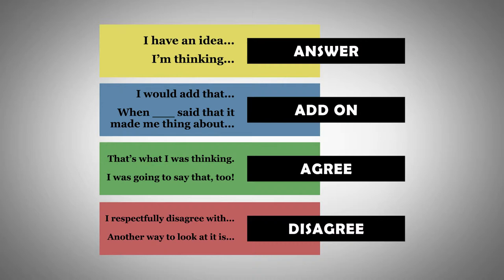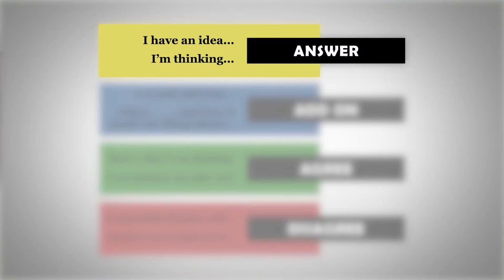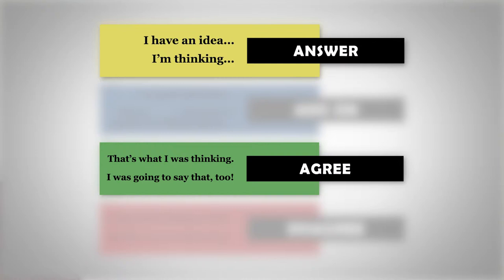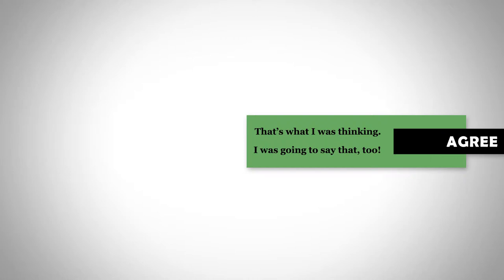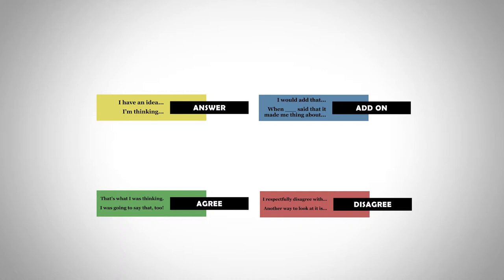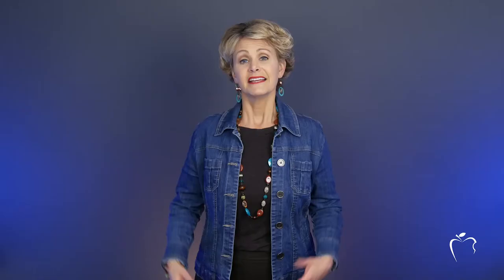Engage Every Student with Talk Moves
Require Students to Listen During Conversations with Talk Moves

When facilitating whole-class conversations, every student is not always engaged. When one student has the floor, typically the others--the ones who weren't called on--will check out and tune out.

These "discussions" run more like a Q & A than an exchange and sharing of ideas. To change this dynamic, provide students with explicit instruction on how to engage in academic conversations. This might include an introduction to Talk Moves.

Begin with explicit instruction of a couple Talk Moves
When Talk Moves have been established, students are expected to listen in order to respond. Rather than every student taking the discussion in their own direction, use Talk Moves to develop the current conversation.

    I AGREE: They can respond in agreement, chiming in their similar sentiments.
    I'd like to ADD ON: They may find the initial answer incomplete. This concept of "adding on" may include providing another example, pointing out another reason, or developing the explanation further.
    I DISAGREE: They can take the conversation in the opposite direction by disagreeing with the initial answer. This includes sharing alternative theories, different perspectives, or known contradictions.

Just as their name implies, Talk Moves are different ways to move the academic conversation in order to keep it going. It gives students various ways to enter the conversation, deepen the discussion, and/or transition the thinking. This added facet will have students leaning in and listening to each other.

Include the hand signals to help students engage.
While introducing each Talk Move individually and explicitly, consider revealing a corresponding hand signal. There are many advantages to the hand gestures. Two in particular include:

    The teacher knows who is engaged (and thinking like the speaker) without calling on every student with his hand up.
    When different hand signals appear, the teacher can facilitate a more organized conversation by calling on those who will add on information before pivoting to those who disagree entirely.

Introduce additional Talk Moves and weave them into the content areas.
The Talk Moves for Answer, Agree, Add on, and Disagree are best for initial instruction. Then, depending on the content, add in a few more.

    I can SUPPORT: When a peer can provide textual evidence for someone's inference, they should signal that they have support.
    I can CLARIFY: Sometimes the first student's answer comes out less than coherent. This makes it hard for the rest of the class to then decide how to respond. In those cases, it's powerful when a peer indicates he can clarify or restate what was initially said--rather than the teacher doing all the work.

It's possible that you won't use all of these Talk Moves; it's also possible you'll need to invent some new ones. That's what Amanda Studer found herself doing with her students at St. Raphael Catholic School in Naperville, IL. She created two additional hand signals. Her students wanted a way to indicate when they didn't hear the first answer and another signal for when they heard it but didn't understand it.

    I can REPEAT: When students didn't hear the original answer, they can't agree, disagree, or add on. They need someone to repeat the information.
    I'm CONFUSED: Students signal when they are not understanding, in order for others to chime in with clarification.

Whether facilitating academic conversations in math, science, ELA, or social studies, Talk Moves are a powerful tool. They will transition your students away from simply answering teacher questions in a one-way monologue to engaging in true conversations with peers in a dialogue.